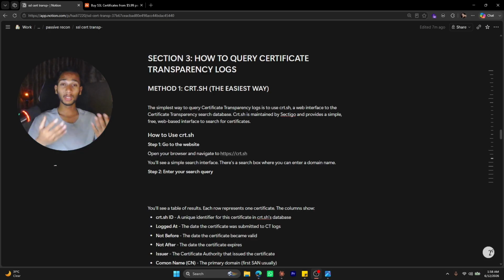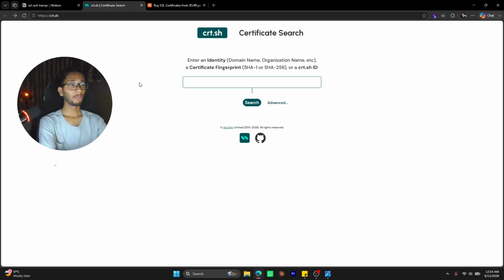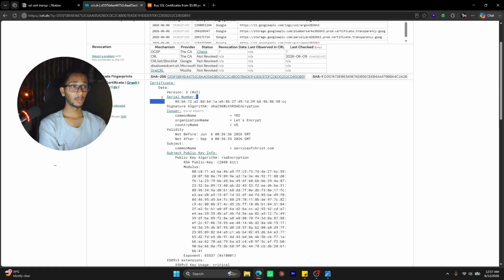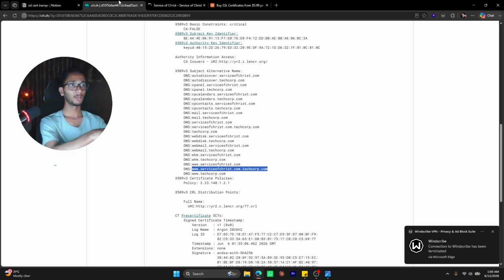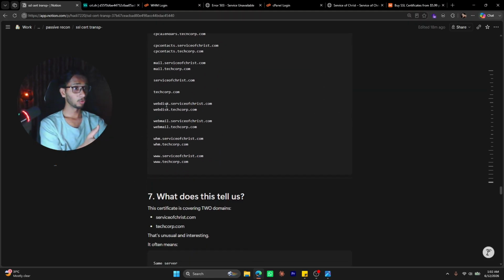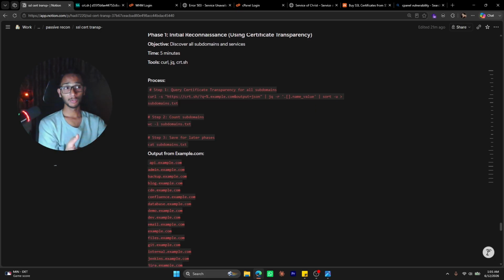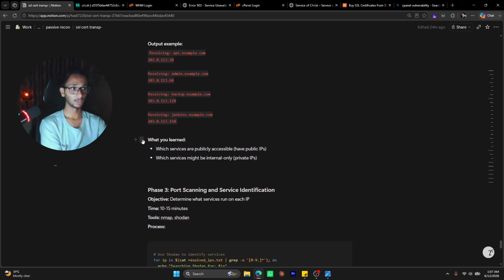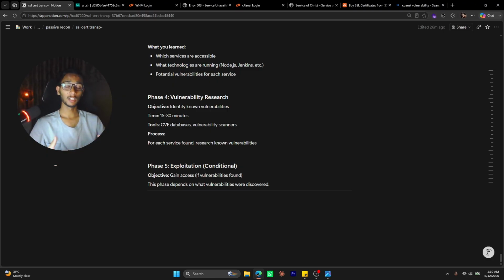How to Find Every Subdomain a Company Has Using Crt.sh - p3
Certificate Transparency is one of the most powerful and underutilized
reconnaissance tools available to security professionals — and most companies don't even realize how much information they're exposing.

In this video, we break down exactly what certificate transparency logs are,
why they exist, what information is publicly available, and most importantly:
how companies accidentally expose their entire infrastructure through SSL certificates.

📚 WHAT YOU'LL LEARN:
- What Certificate Transparency Is: The public logging system explained
- Why Certificates Are Logged: Legal requirements and blockchain security
- What Information Is Exposed: Subdomains, services, infrastructure details
- How Much Data Is Public: The shocking amount of information available
- Certificate Transparency Logs: Crt.sh, Google CT logs, and others
- Finding Subdomains Through Certificates: Practical discovery methods
- Company Infrastructure Exposure: Real examples of what gets revealed
- Why Companies Don't Know: The information leak problem
- Privacy Implications: What companies should be protecting
- Reconnaissance Value: Why security professionals use this
- Defense Strategies: How to mitigate exposure
- Ethical Considerations: Legal use of this information

🎯 KEY CONCEPTS:
✓ Certificate Transparency (CT) requirement from Google
✓ CT logs and public databases
✓ Subject Alternative Names (SANs) and subdomain exposure
✓ Crt.sh and certificate search tools
✓ Complete infrastructure discovery through certificates
✓ Subdomain enumeration without active scanning
✓ Third-party services and integrations revealed
✓ Development/staging environments exposed
✓ Acquisition targets with old subdomains
✓ Private infrastructure accidentally made public

🎯 PERFECT FOR:
✓ Penetration testers learning passive reconnaissance
✓ Security researchers studying infrastructure weakness
✓ OSCP, CEH, CISSP certification students
✓ Network security professionals
✓ IT administrators understanding their exposure
✓ Ethical hackers authorized to conduct assessments

⚠️ ETHICAL USE ONLY:
Certificate Transparency logs are PUBLIC records designed for security and transparency.
Querying them is 100% legal and completely passive. This information should only be
used for authorized security assessments and educational purposes.

📖 TOPICS COVERED:
- Google's Certificate Transparency initiative
- Public CT logs and their purpose
- Accessing certificate databases (Crt.sh)
- Querying certificates for specific domains
- Parsing certificate information
- Identifying infrastructure patterns
- Discovering forgotten infrastructure
- Finding third-party services
- Analyzing subdomain lists
- Building complete attack surface maps
- Reporting and documentation

🔗 TIMESTAMPS:
0:00 - Introduction: Certificate Transparency Power
0:45 - What Is Certificate Transparency?
1:30 - Why Certificates Are Publicly Logged
2:45 - What Information Is Exposed
3:30 - Certificate Transparency Logs & Databases
4:15 - Finding Subdomains in Certificates
5:00 - Company Infrastructure Exposed
5:45 - Real Examples & Data Exposed
6:30 - Why Companies Don't Realize
7:15 - Reconnaissance Value & Next Steps

SERIES STRUCTURE:
👉 Part 1: SSL Certificate Fundamentals (Understanding what SSL is)
👉 Part 2 (This Video): Certificate Transparency (How certificates expose data)
👉 Part 3 (Coming Next): Practical Certificate Transparency Tools (Live demonstrations)

👉 Subdomain Enumeration Series (Why subdomains matter)
👉 SSL Certificates Part 1 (Certificate basics)
👉 DNS Enumeration (Complementary reconnaissance technique)

- Google Certificate Transparency Search
- Certificate transparency log aggregators
- OpenSSL for certificate analysis

Certificate transparency logs are public records. All information is legally accessible
and passive. These techniques should only be used for authorized security assessments
and penetration testing with written permission.